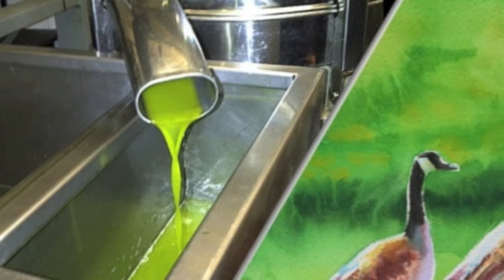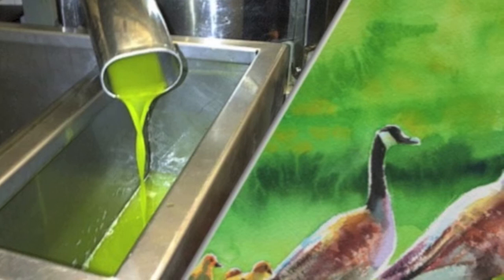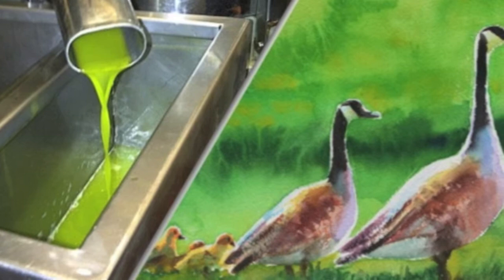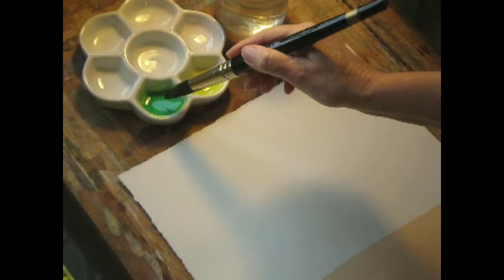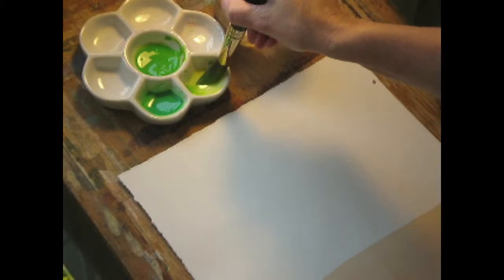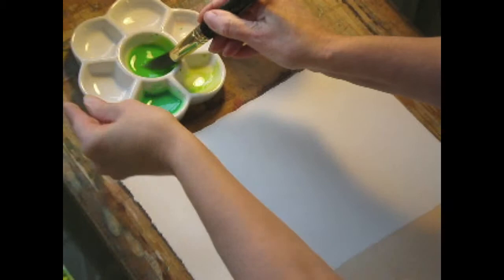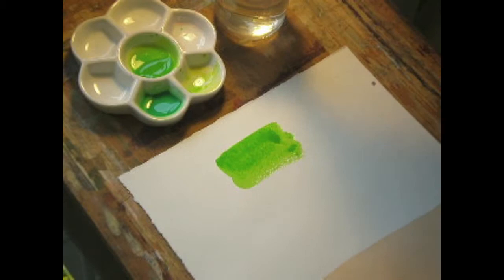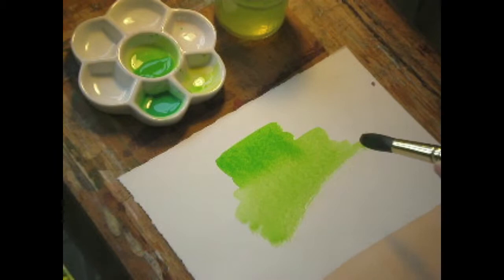Mixing Vibrant Green tutorial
A quick tutorial on how to create a vibrant olive green using Emerald Green with Cadmium Yellow.

Have you seen the last Sunday Masterclass on Mixing Black?